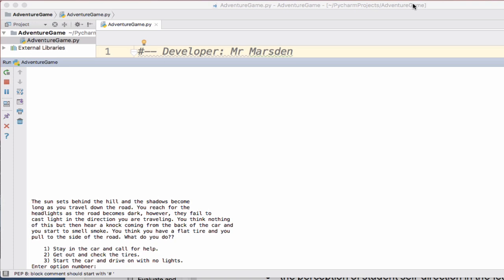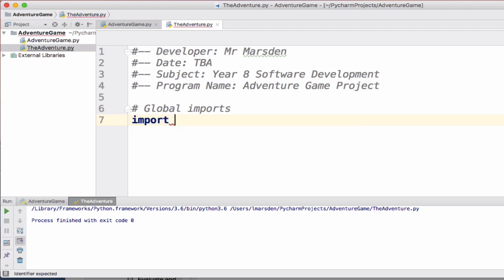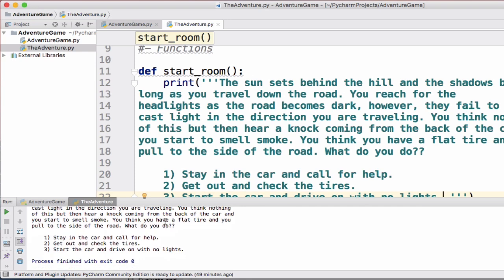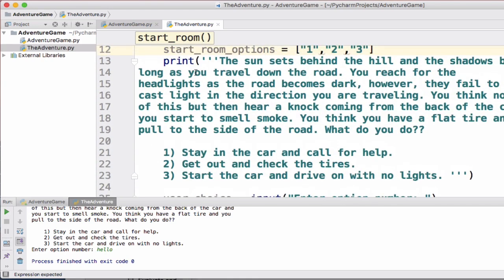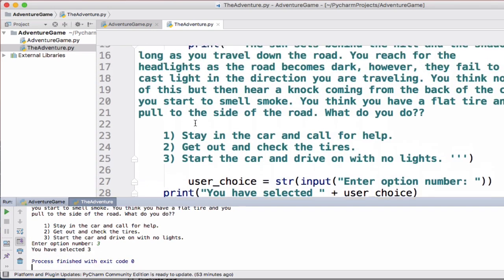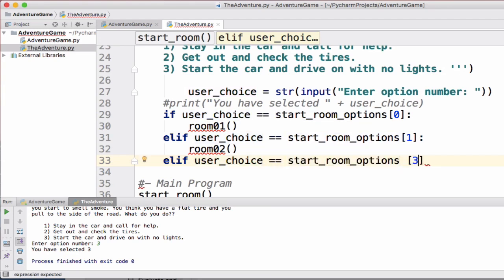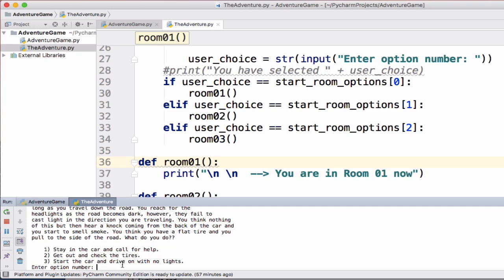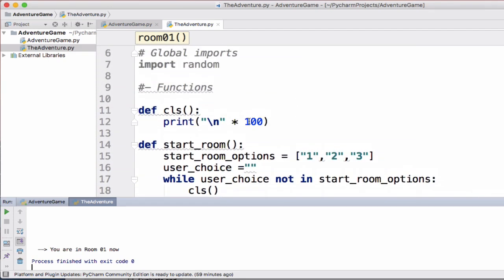Making an Adventure Game in Python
In this tutorial we will use PyCharm and look at creating a text adventure game in Python. We will be modulating the code by defining functions, importing random module, creating lists to reduce user error and a while loop.  This will be a good start to any project